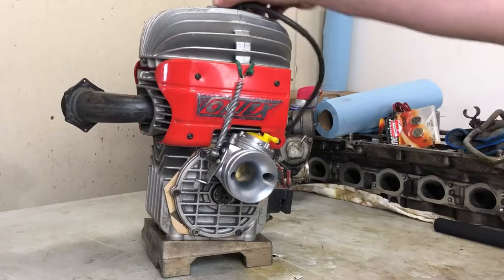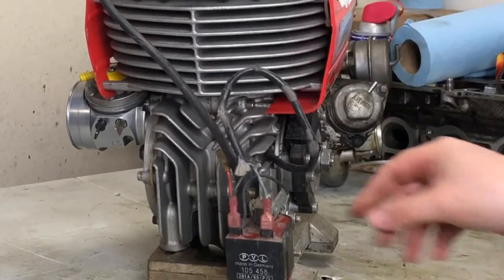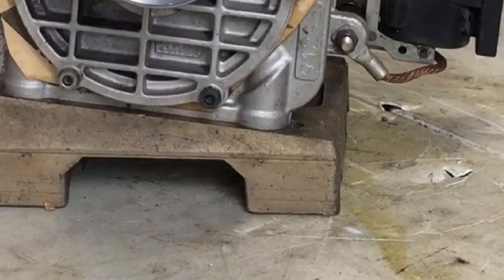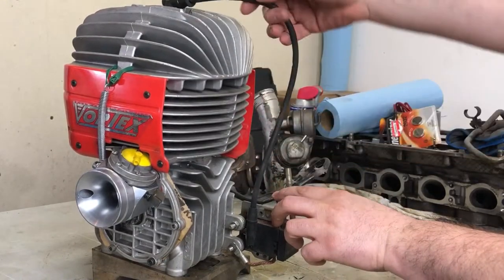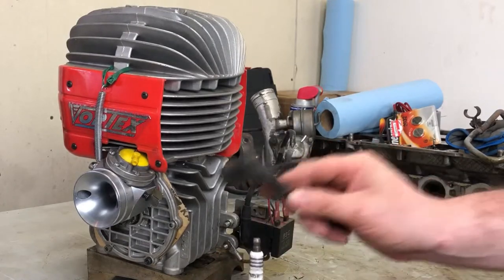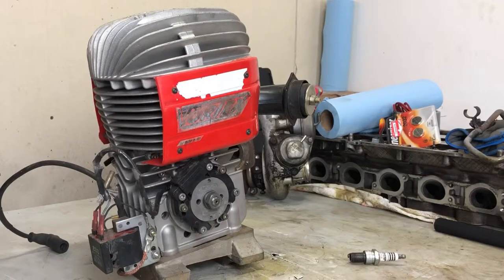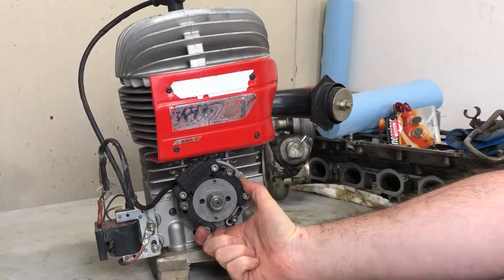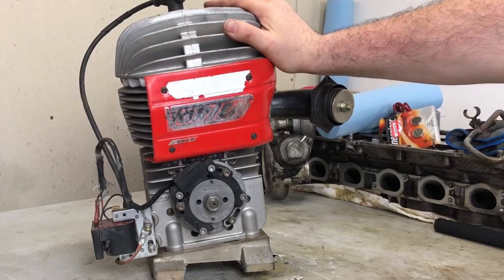PVL ignition Tips and troubleshooting for 100cc kart engines